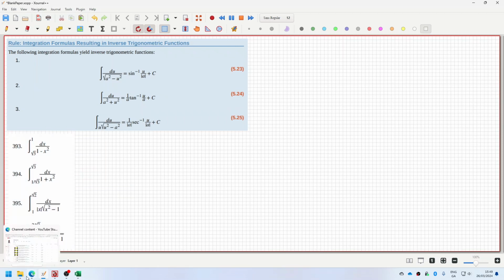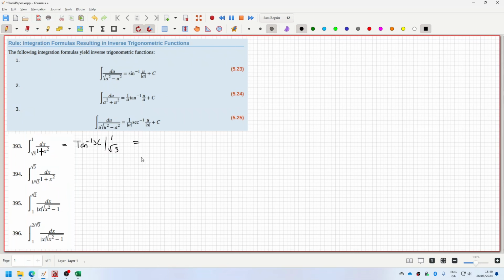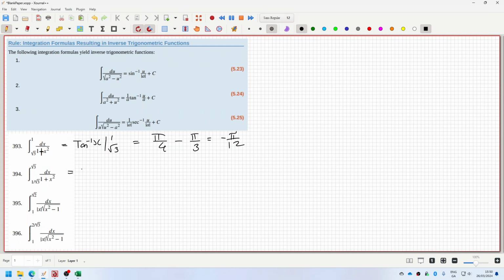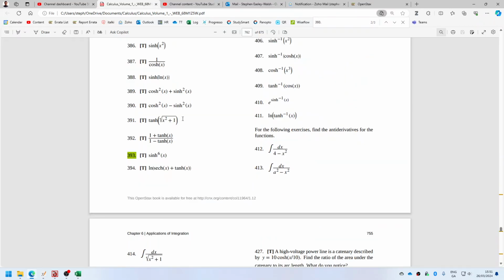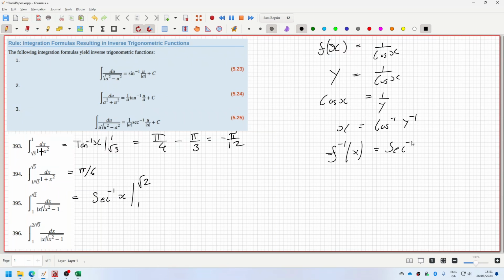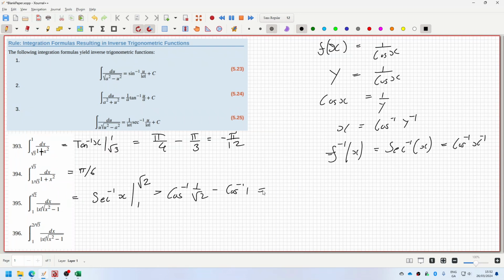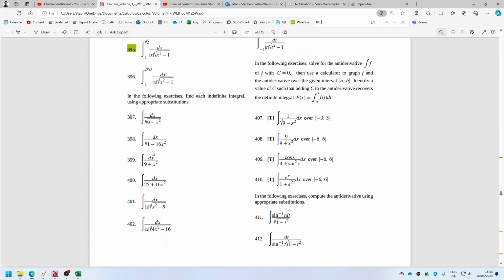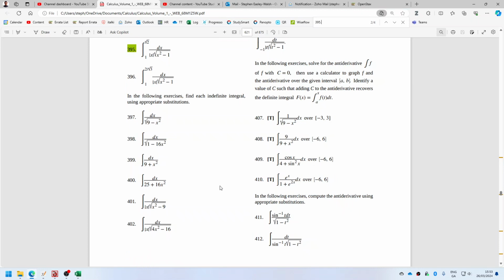Openstax Calculus Volume 1 Exercise 5.7 Questions 393 to 396